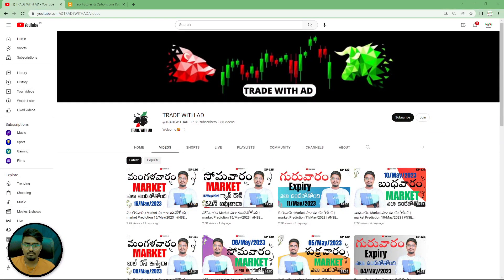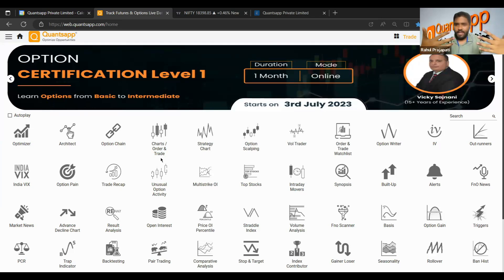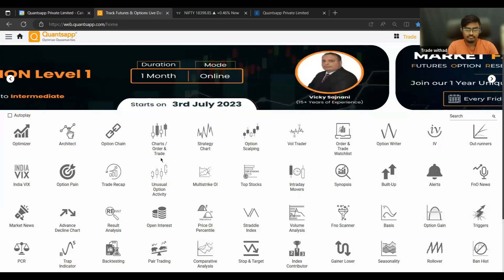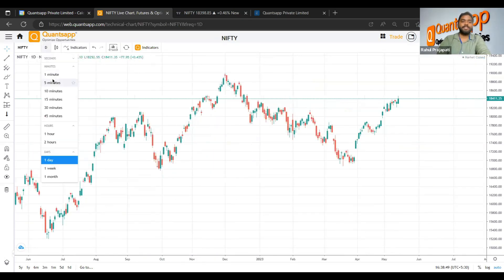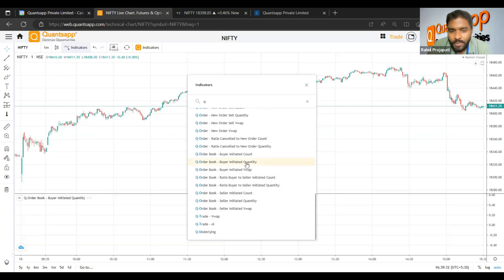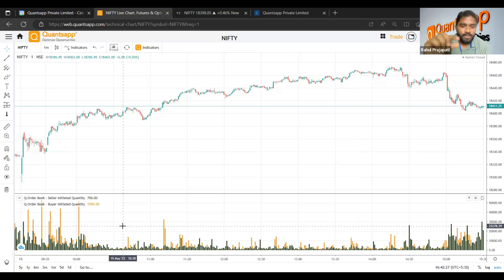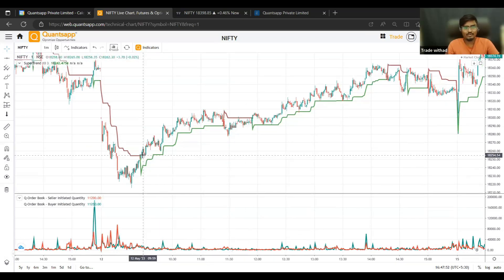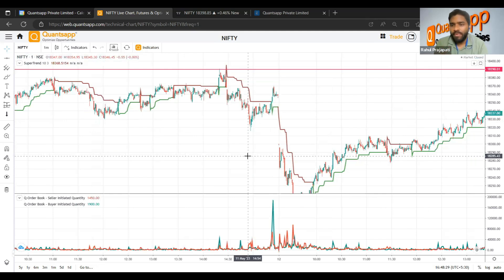Quantsapp | ట్రేడింగ్ కి చాలా బాగా ఉపయోగపడే టూల్ | Episode 2 | Trade With AD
Join A To Z Course👆👆👆👆👆

👆👆👆☝ JOIN NOW❤ (Telegram)👆👆👆👆